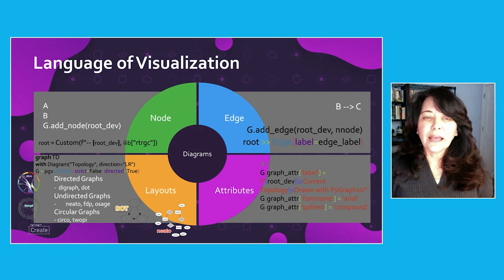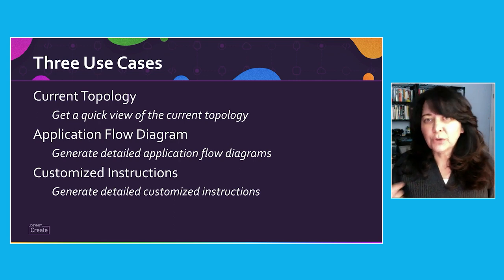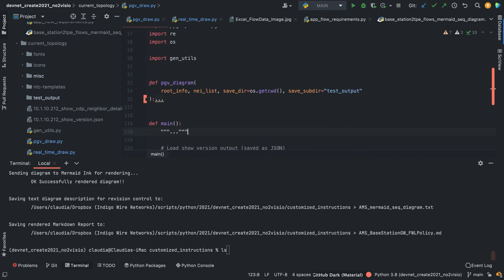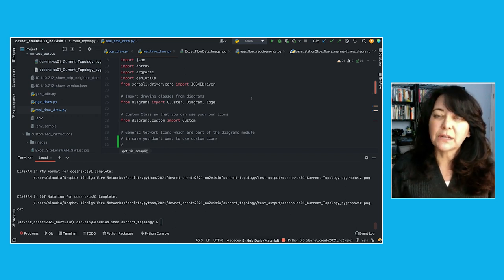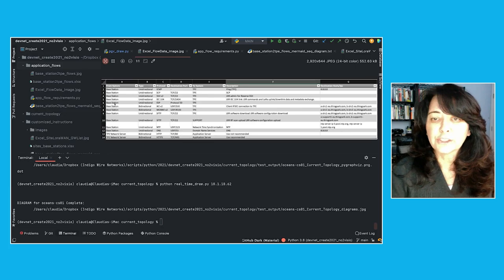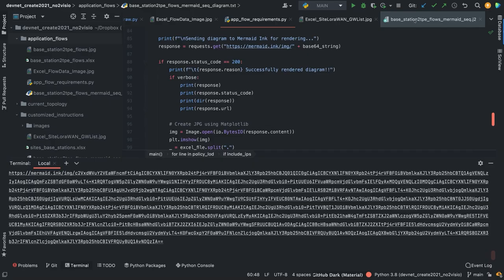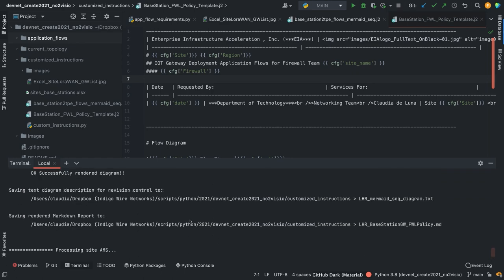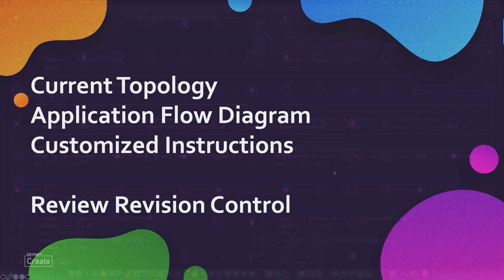DevNet Create 2021 - Just say no to Visio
Technical Session. For network engineers, documentation is a crucial part of our day-to-day activities. From design documentation, to as-builts a good network engineer spends a substantial amount of time drawing. It is time to explore "Documentation as Code" starting with diagrams.